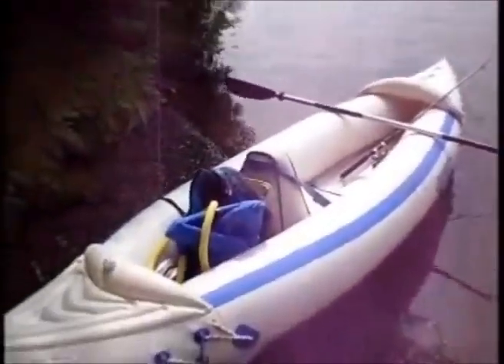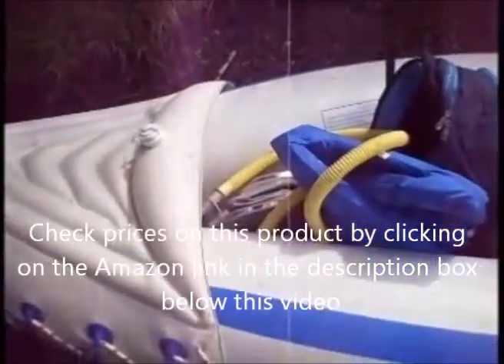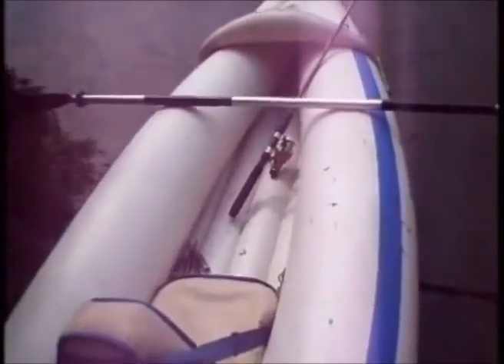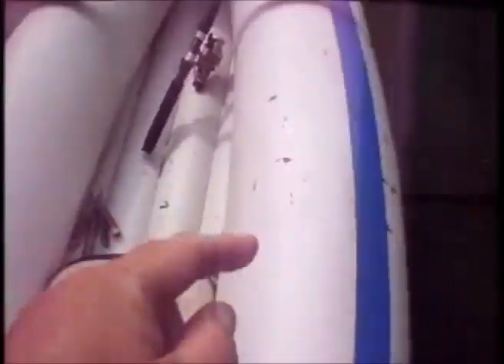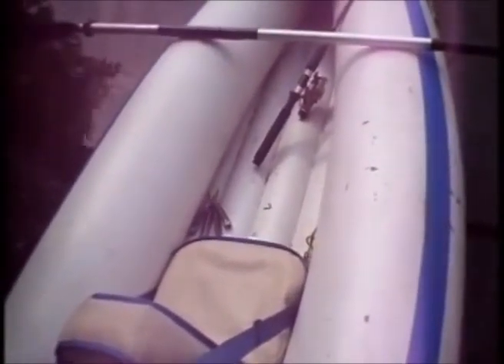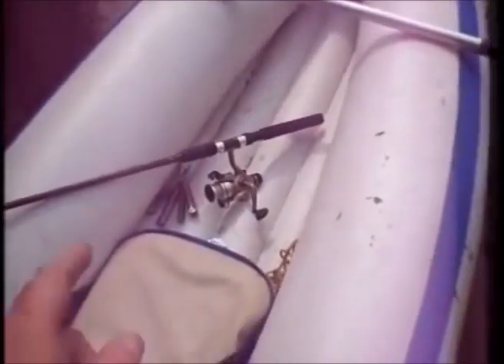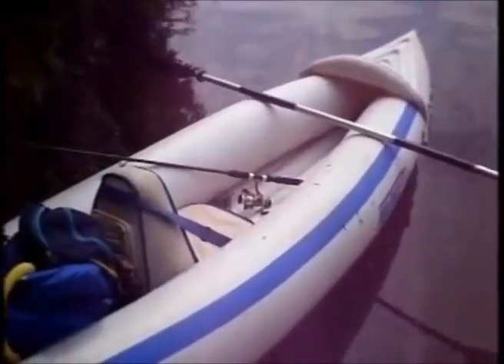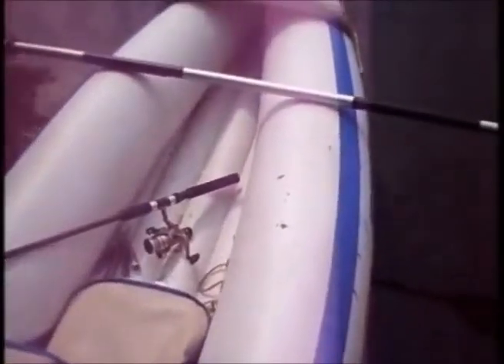How I fish from a Sea Eagle Sport Kayak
Sea Eagle Sport Kayaks make good fishing platforms if you think ahead.